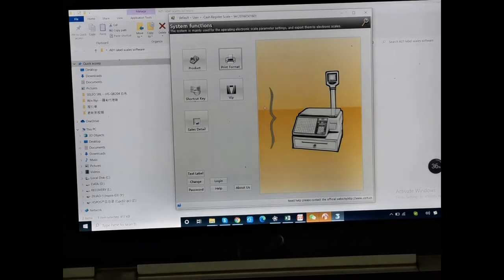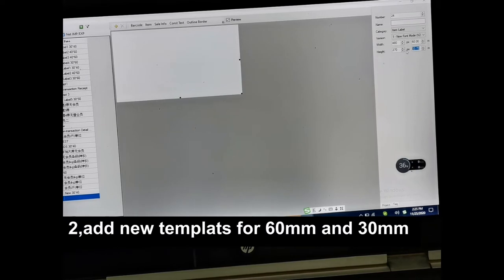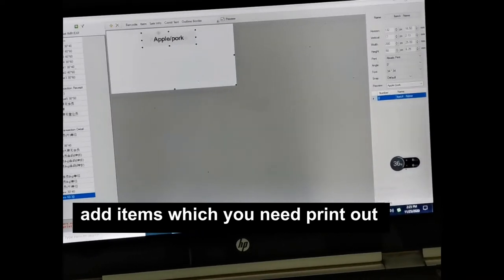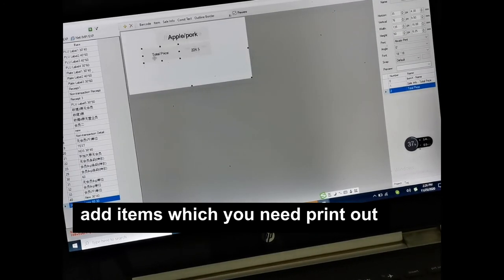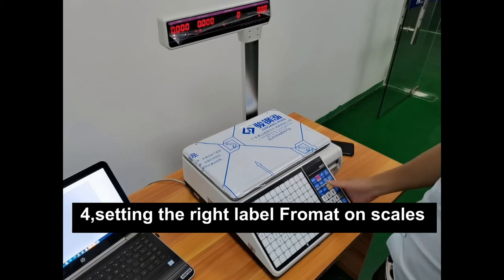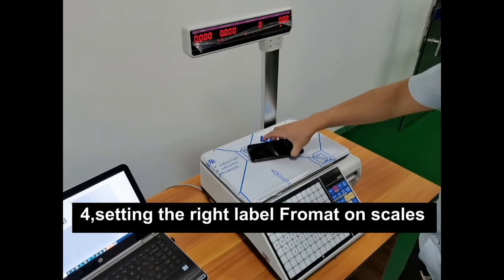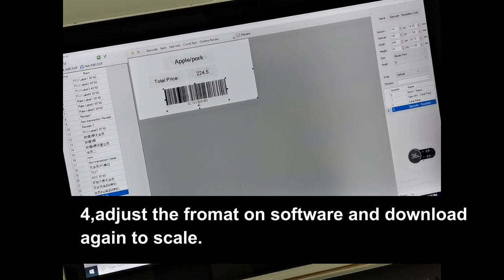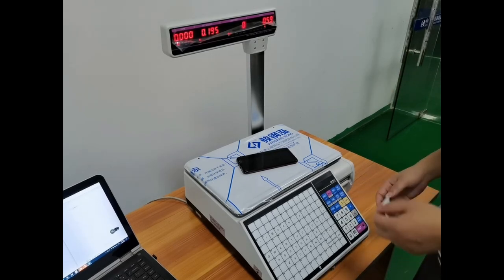How to make an new label fromat on scale